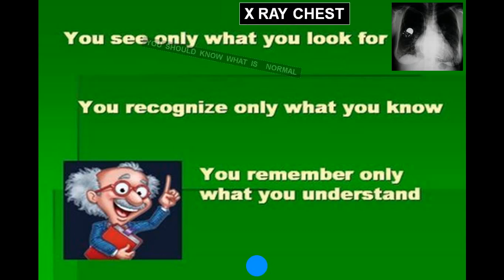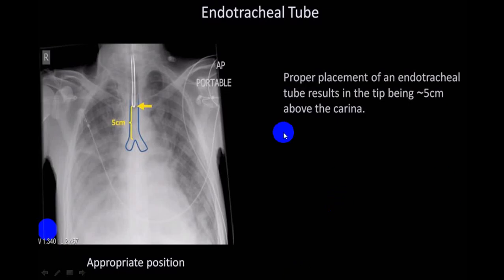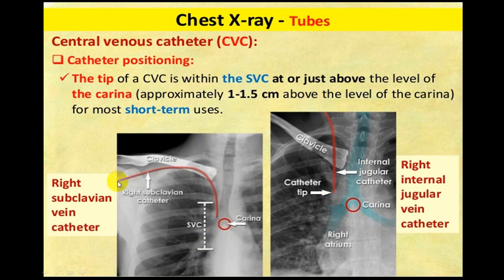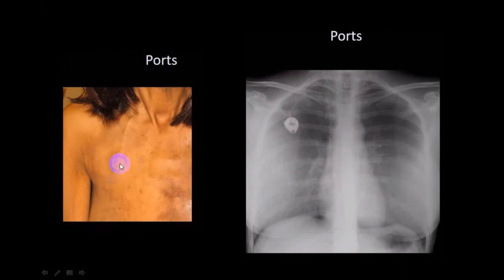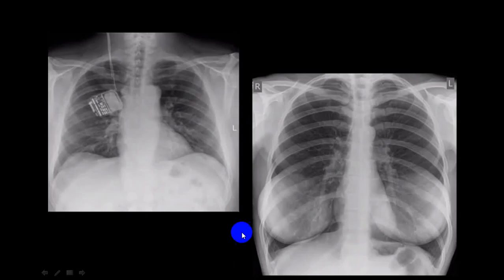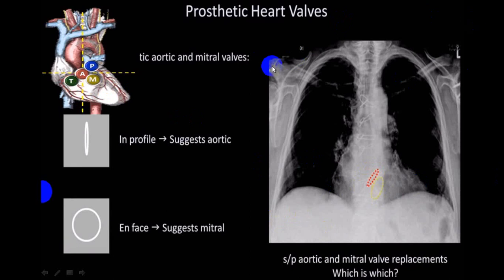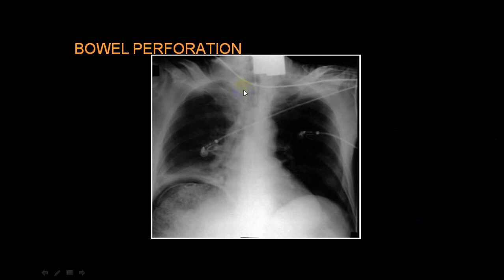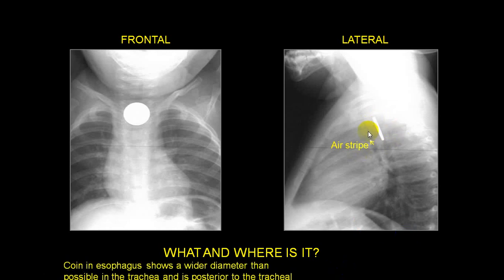XRAY CHEST EXTRATHORACIC 8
EXTRATHORCIC STRUCTER CAN CREATE FALSE IMPRESSION ON XRAY CHEST CAN BE MISS DIAGNOSED AS SOME PATHOLOGY IN LUNG OR CARDIAC SHAADOW.